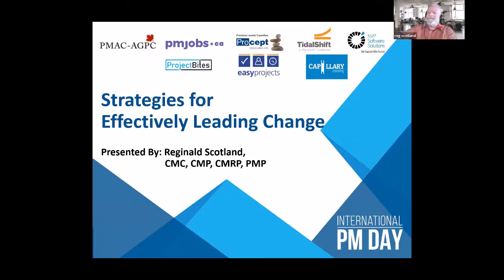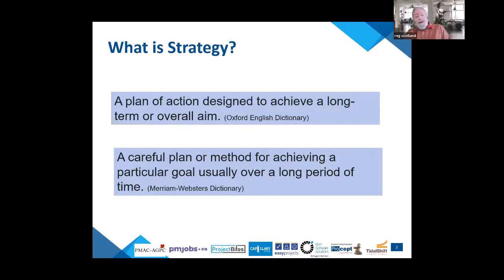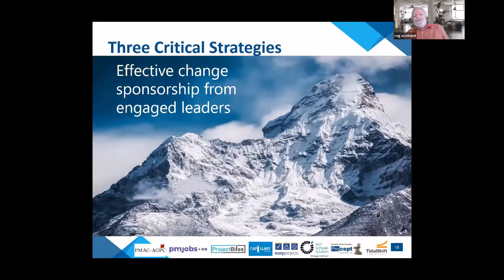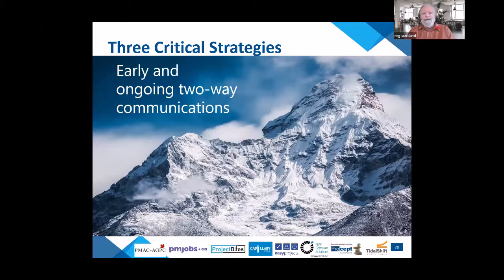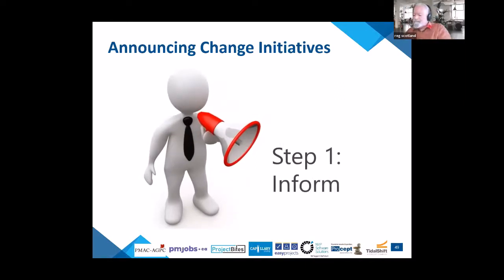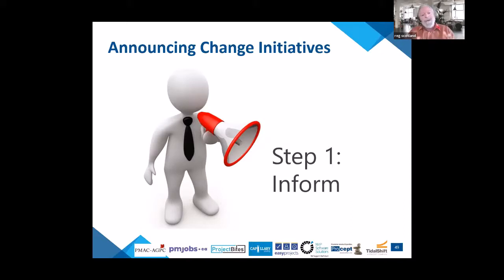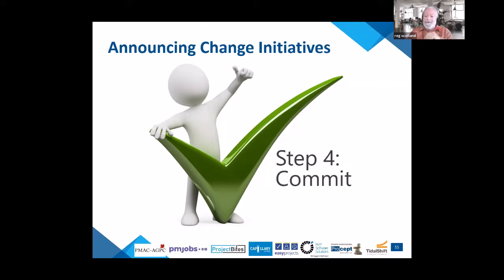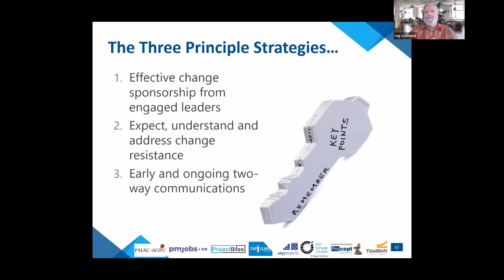Strategies for Effectively Leading Through Change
With the disruptions caused by the COVID-19 pandemic, businesses are being forced to make massive changes to their operations: changes in staffing levels, new employee and customer safety protocols, supply disruptions, remote working, and more… All of this change can overwhelm people if the changes are not well managed and project managers, as the ones who are responsible for delivering changes, need to manage the risks of change resistance and change fatigue. In this video, join change management expert Reginald Scotland as he provides an introduction to change management strategies that all project managers should have in their toolkits.